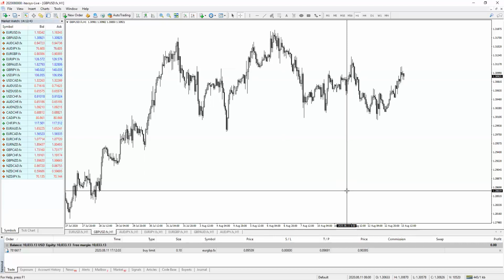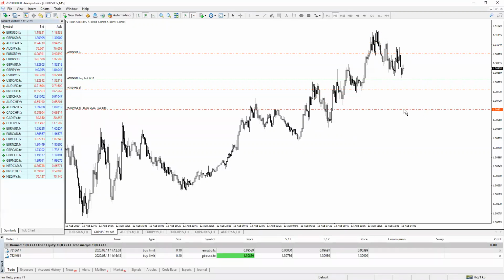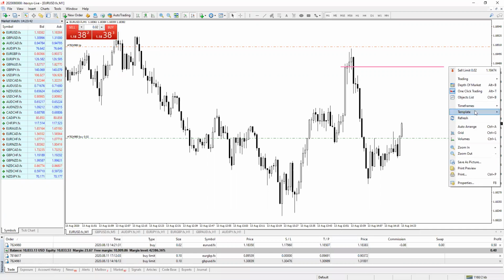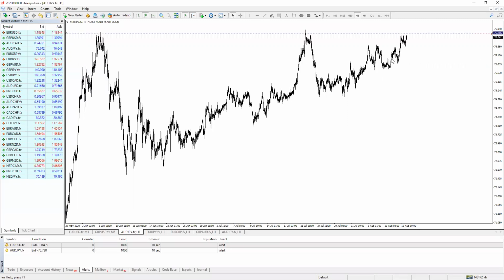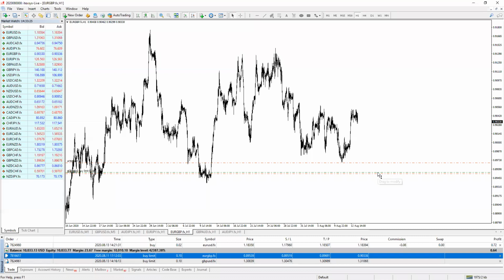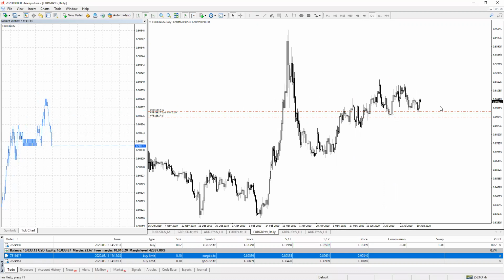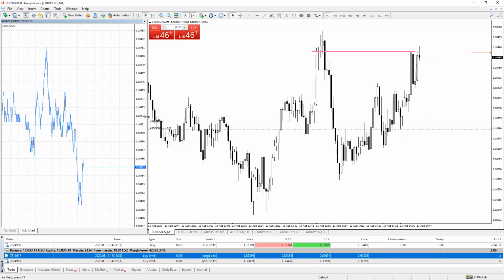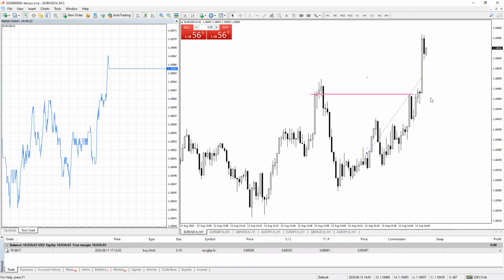Forex Trading Room August 13, 2020 - Forex midweek analysis and Intraday Trading.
In today's trading room session, we were looking for 15 pips scalps. Just before NY open bell, we found two opportunities, one was set with a pending limit order and missed, the other EURUSD was taken with an instant market order that ended with a fast 15 pips win.

Welcome to the The5ers Forex Trading Room on August 13, 2020!

The trading rooms is the opportunity to trade together with our traders!
The rooms are available live 4 times a week for our traders both PM and during the evaluation process.

In the trading rooms, we will all interact, scan and analyze the markets, trade, ask questions to each other, share market visions, and trading opportunities.

High 5!